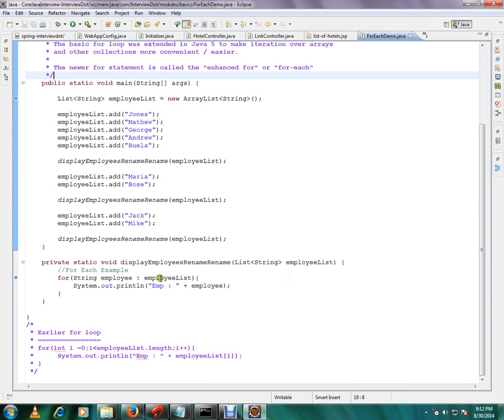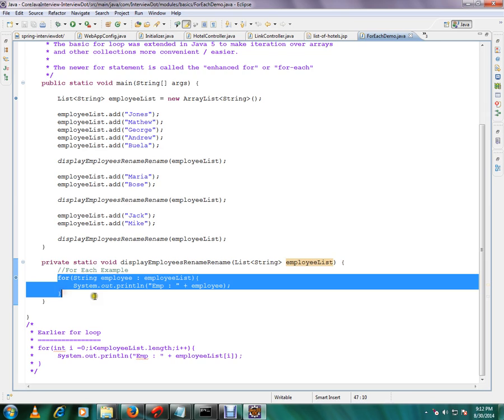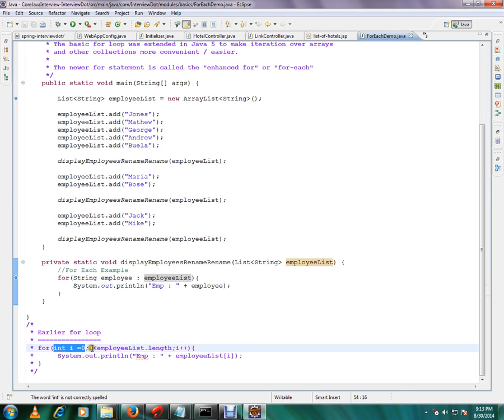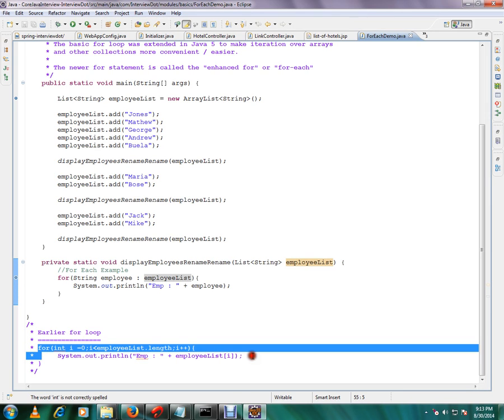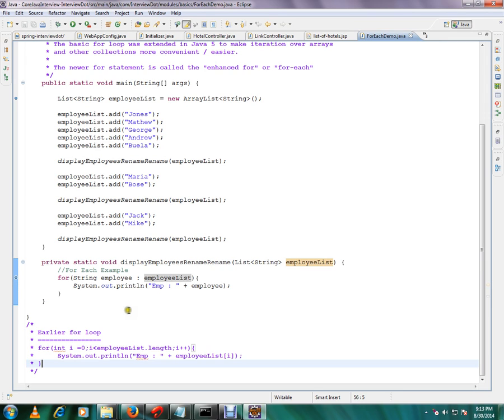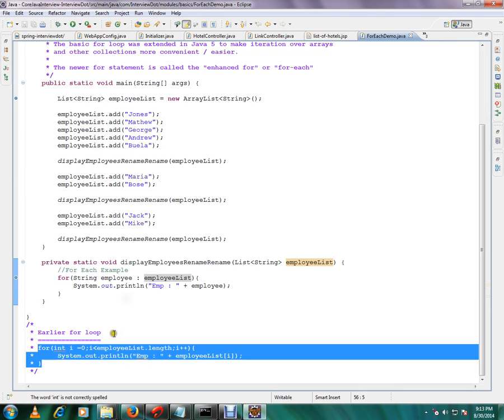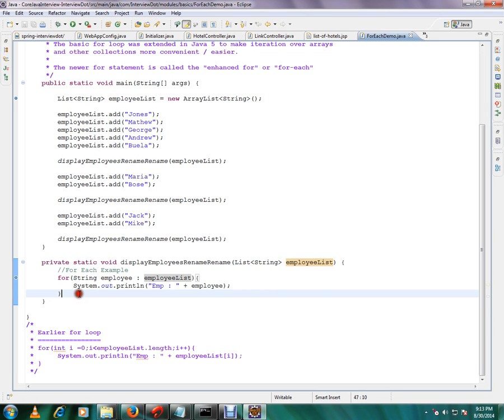FOR EACH LOOP IN JAVA ECLIPSE DEMO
to get notifications. FOR EACH LOOP IN JAVA ECLIPSE DEMO